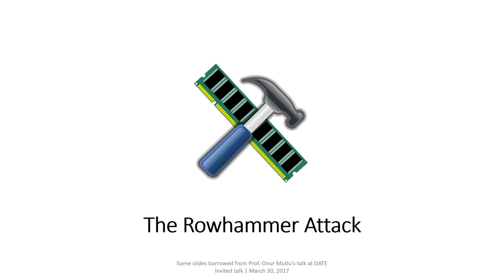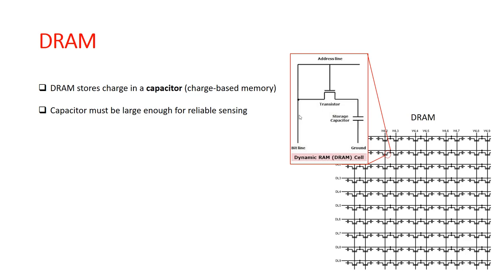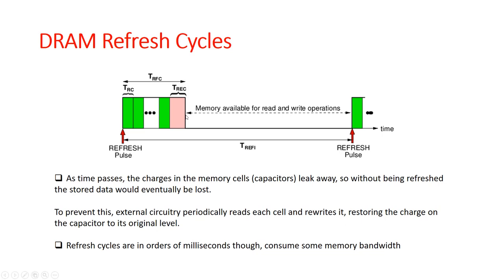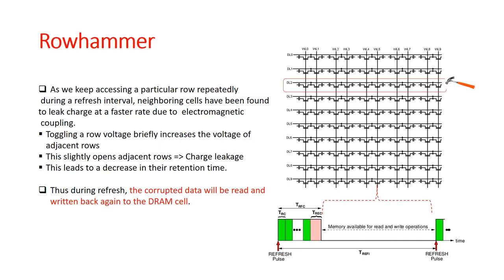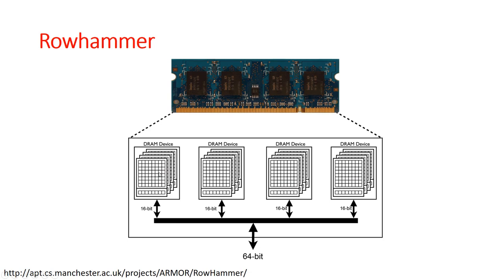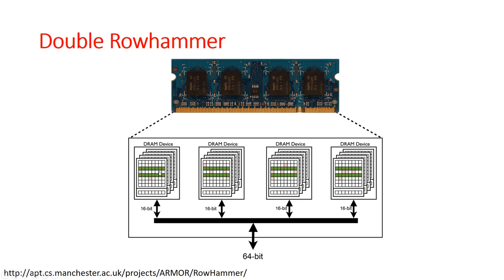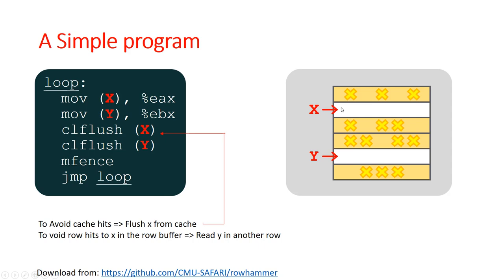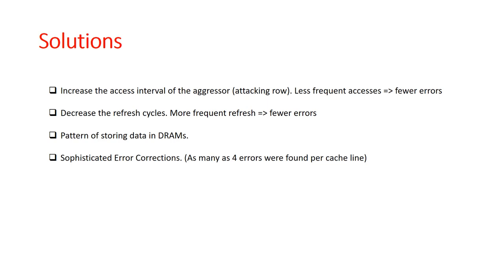rowhammer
To access the translated content:
1. The translated content of this course is available in regional languages.
 2. Regional language subtitles available for this course
 To watch the subtitles in regional languages:
 1. Click on the lecture under Course Details.
 2. Play the video.
 3. Now click on the Settings icon and a list of features will display
 4. From that select the option Subtitles/CC.
 5. Now select the Language from the available languages to read the subtitle in the regional language.